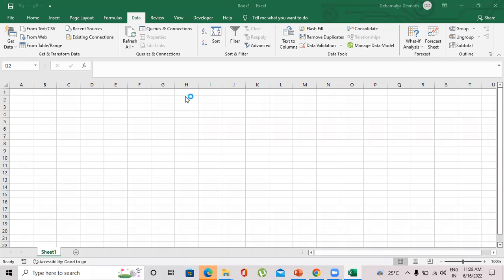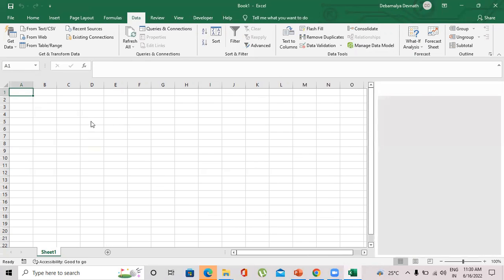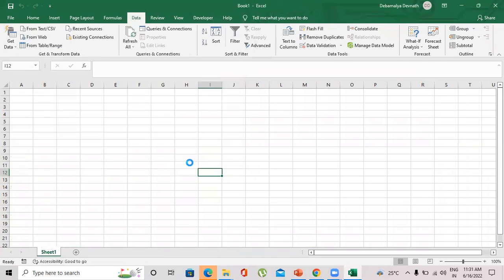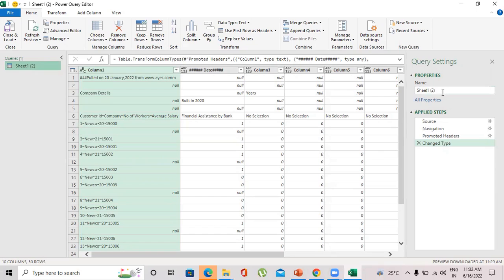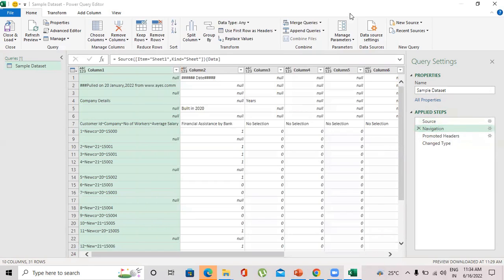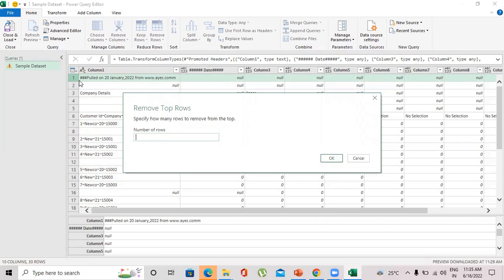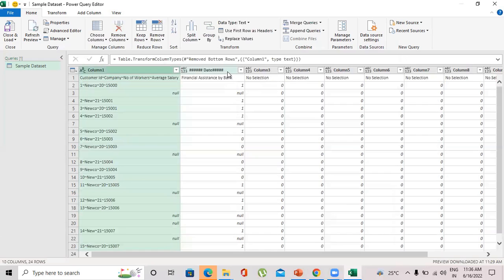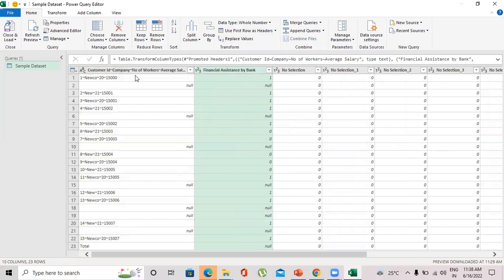Power Query Video 4 - Transformation Techniques Part 1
This is a very good replacement of Visual Basic and Macros!
No Coding
No Recording
Faster Output